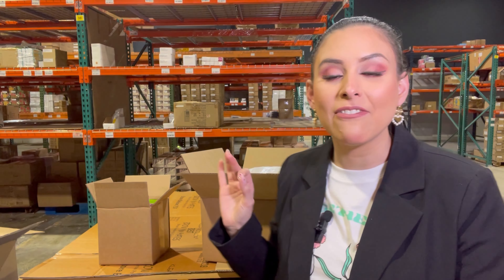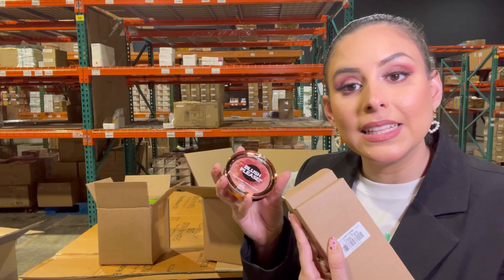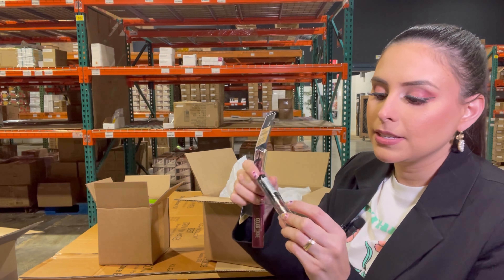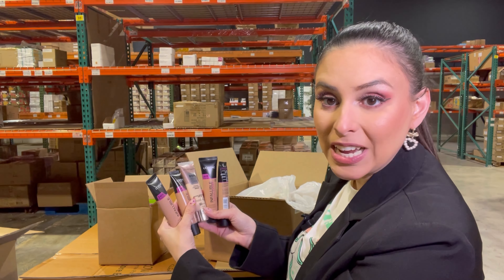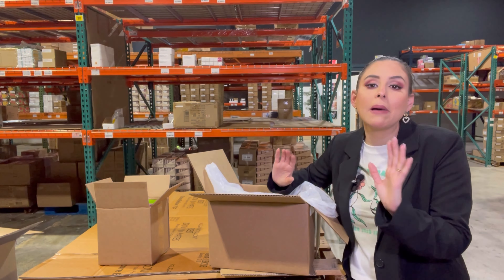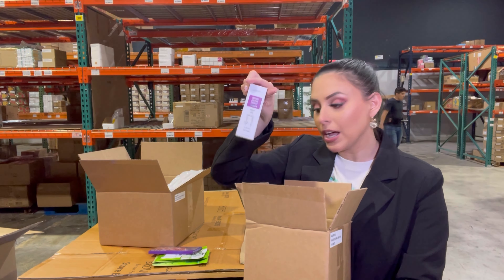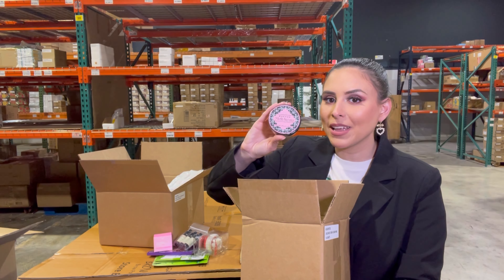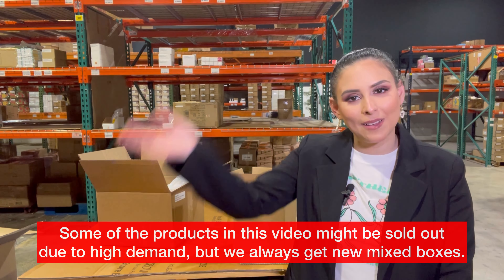Why selling makeup it's a smart decision ?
Hello Wholesaler, on this video Nathalie will tell you and answer you, why selling makeup its a very smart decision for business... One of the reasons its because you can sell it worldwide, makeup is always changing and evolving so, ever month you can sell different products and gain lots of profits.

Also, Nathalie will show you 2 different mixed boxed full of makeup and skincare, so you can see al the different products and brands that we have to start your own makeup business...

LMIX MIXED BOX - These boxes are assorted with items such as; Mascaras, Blushes, powders, lipsticks, lipglosses, eyeliners, concealers, eye shadows and much more. You can receive Any items from the Brand MAYBELLINE, LOREAL, NYX, KLEANCOLOR, LACOLOR, LAGIRL, ETC...

ASCARE MIXED BOX - This is a skin care mixed box Great For first time buyers who are not sure what to buy

Finally Nathalie also, tells you 3 tips for selling your productos using marketing strategies like, ads in different social media, influencers and how its really important that you know really well all the products that you are selling. This will make you look so professional